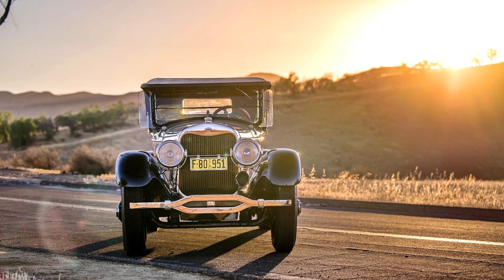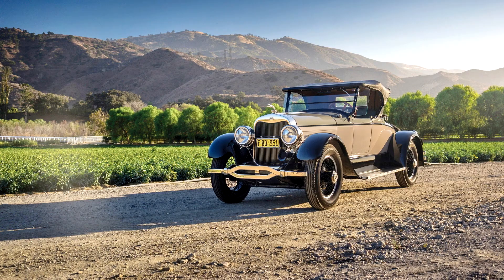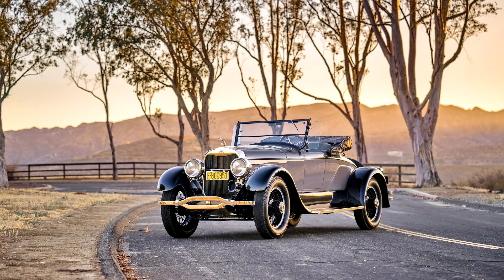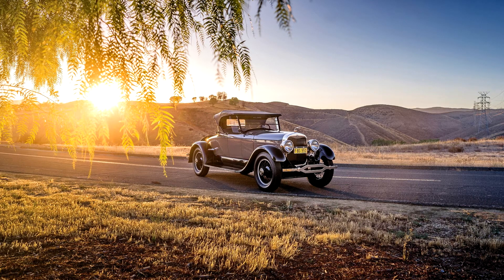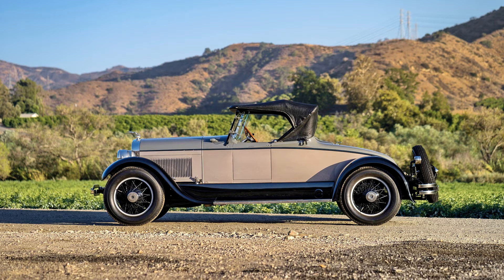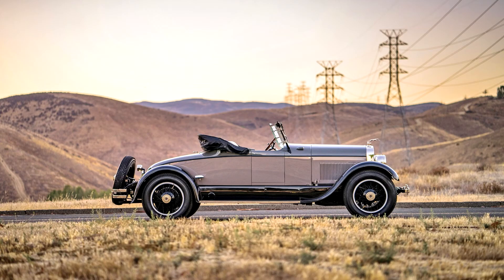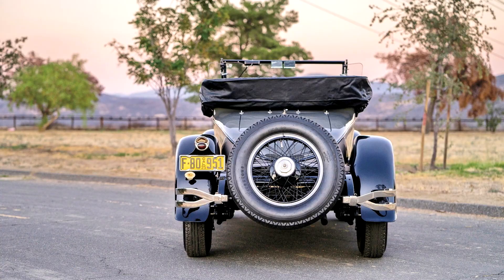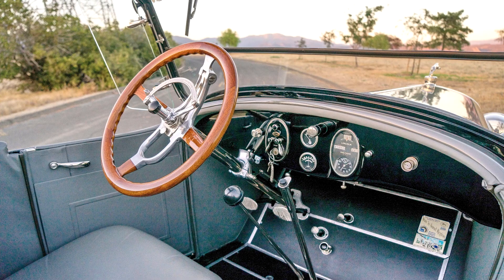Lincoln Model L Roadster by Brunn 1925